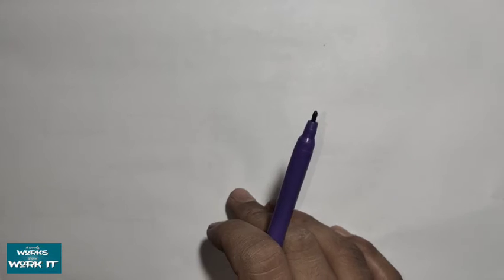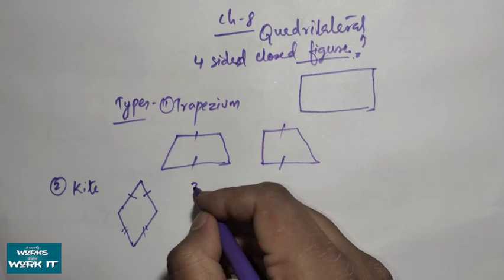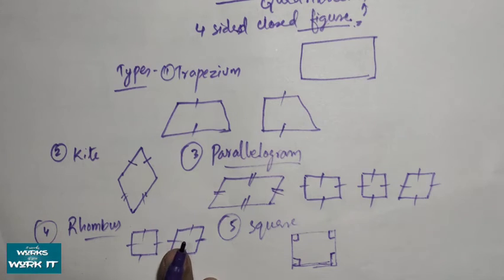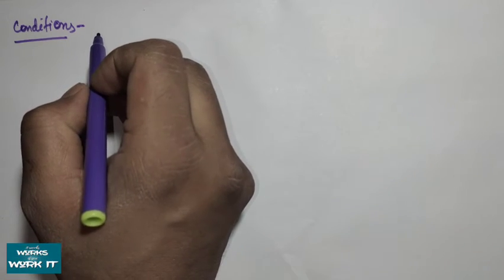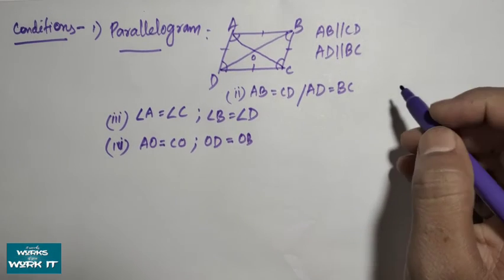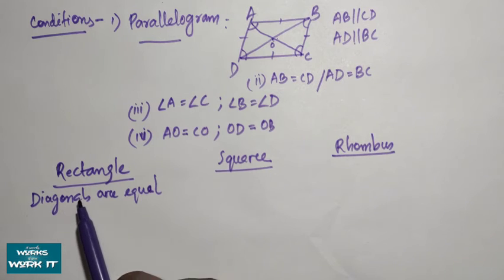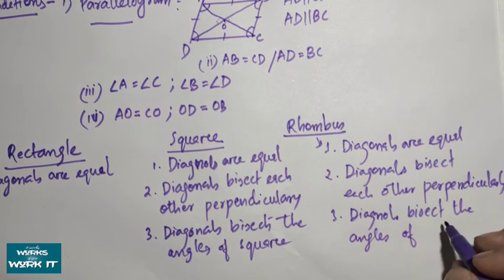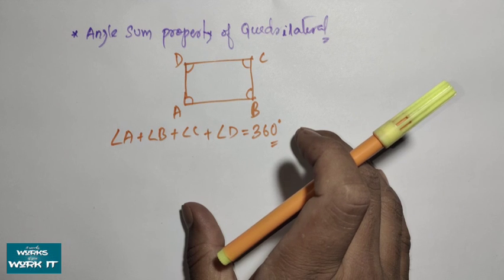Class-9 || Maths || Quadrilaterals || Introduction & Concepts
Class-9, Subject- Maths, chapter- Quadrilaterals

Hello Students..

This video contains the introduction and concepts of Chapter Quadrilaterals of class-9 , Maths.

Keep Watching.

Don't Quit...

Music: Call Me Musician: LiQWYD URL Music: Sweet Musician: LiQWYD URL